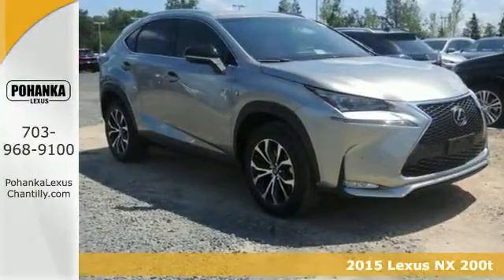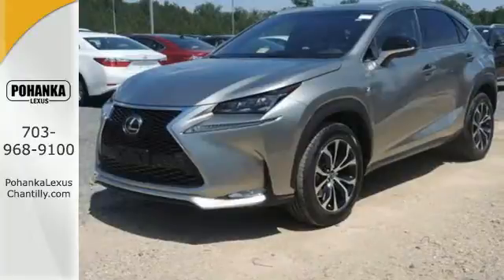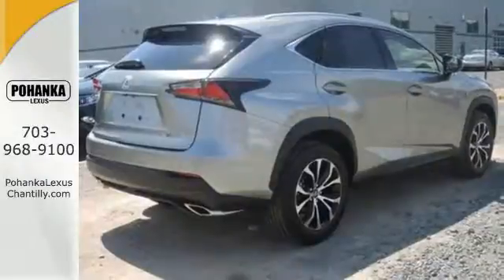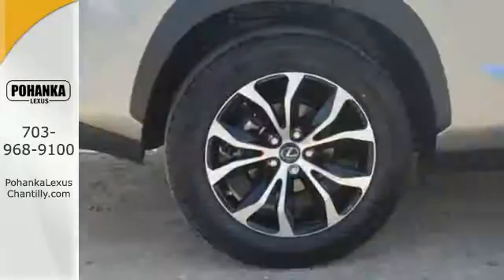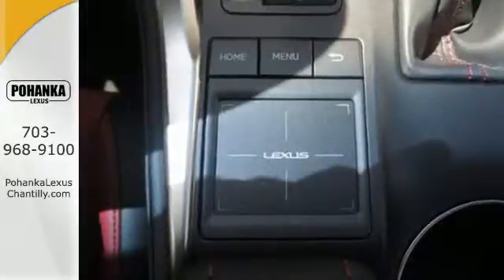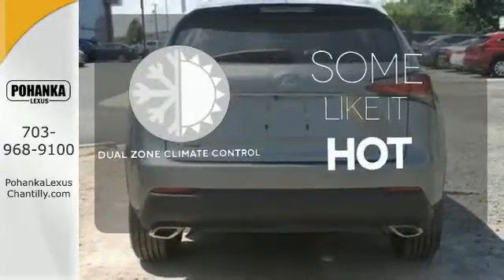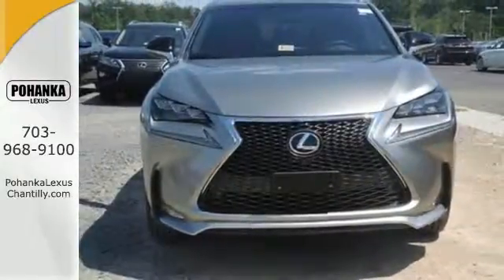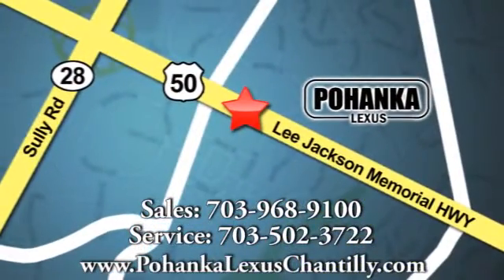New 2015 Lexus NX 200t Chantilly VA Washington-DC, MD NXF224229 - SOLD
Year: 2015
Make: Lexus
Model: NX 200t
Trim: AWD 4dr
Engine: L 4 Cyl.
Color: Atomic Silver
Interior: EB95
Stock #: NXF224229
VIN: JTJBARBZ7F2024229
Packages F FJ F SPORT Tuned Suspension, Front Performance Rod, F SPORT Seats, Cornering Front Fog and Driving Lamps, Premium LED Daytime Running Lights, F SPORT Door Scuff Plate, Active Sound Control, 18 F SPORT Wheels w/All-Season Tires (225/60R18) F NV Navigation Package Includes: Remote Touch Interface, Lexus Enform Remote, Lexus Enform Destination (includes 1-year trial subscription); App Suite (complimentary), 10-Speaker Lexus Premium Sound System F OQ Electrochromic (Auto-Dimming) Outer Mirrors with Blind Spot Monitor (BSM), Rear Cross Traffic Alert, Reverse Tilt, Heated, Memory F PT Premium F SPORT Package Heated Front Seats, Power Tilt & Slide Moonroof, Memory: Power Tilt/Telescopic Steering Column, Power 10-Way Driver Seat including Lumbar Support Accessories F EH Lexus Homelink Garage Door Opener F IN LED Headlamps without Auto High Beams F PA Intuitive Parking Assist F WE Heated Steering Wheel P Z1 Trunk Mat, Cargo Net, Wheel Locks & Key Gloves

Address:
13909 Lee Jackson Memorial Hwy